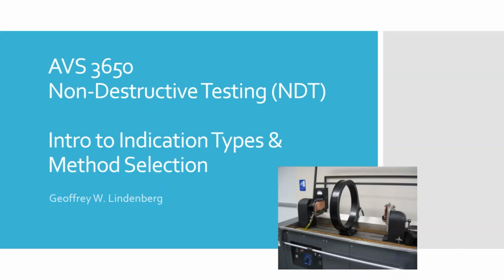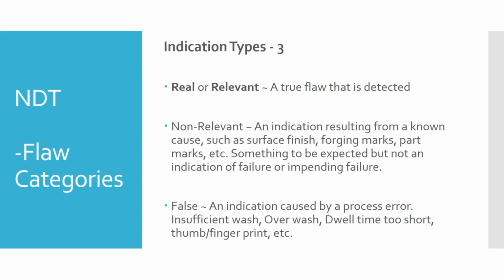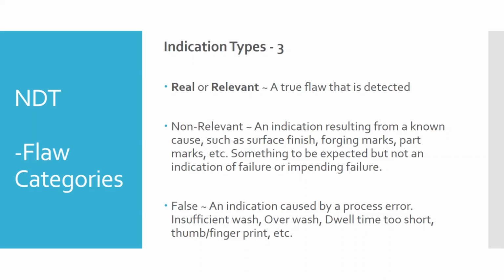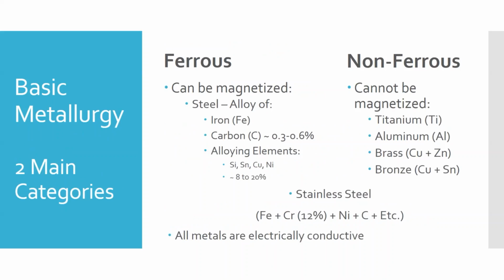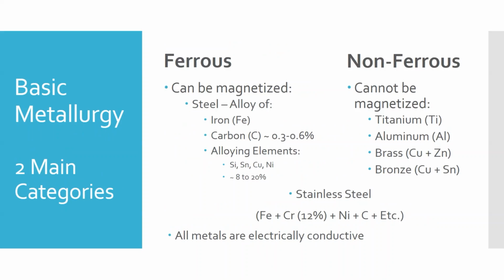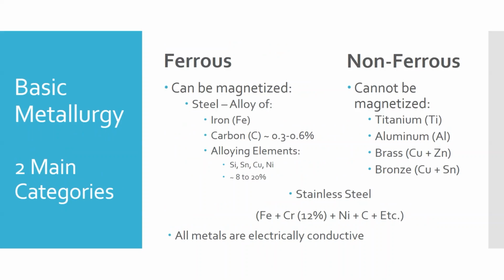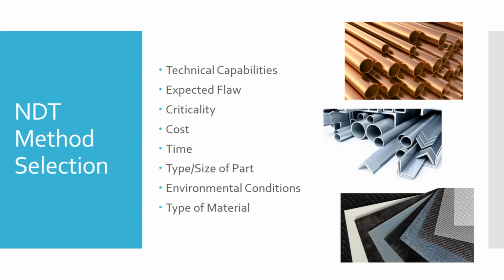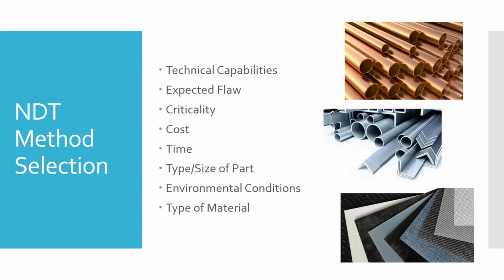AVS 3650 - Mod 0 - Indications & Materials - 2023_01_12